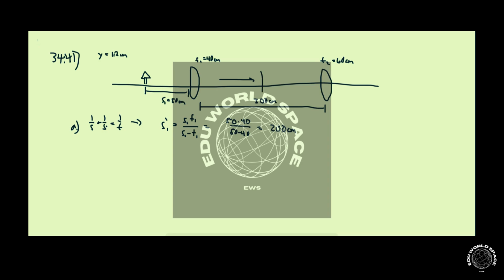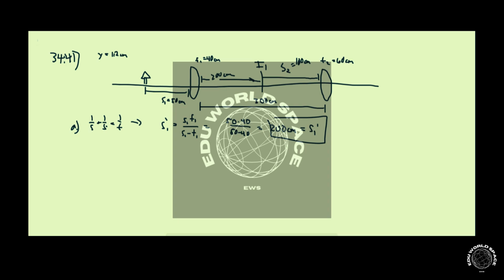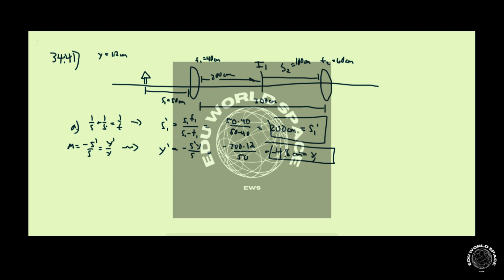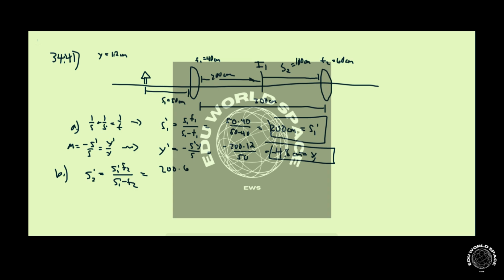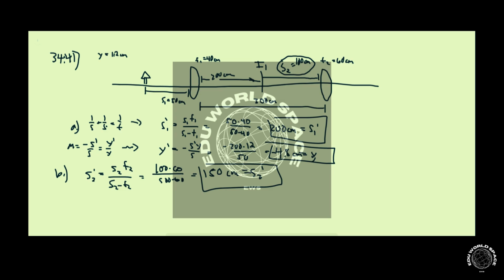[Physics] A 1.20-cm-tall object is 50.0 cm to the left of a converging lens of focal length 40.0 cm.